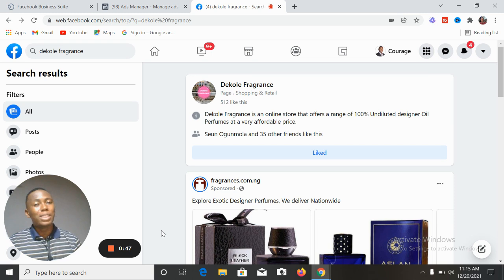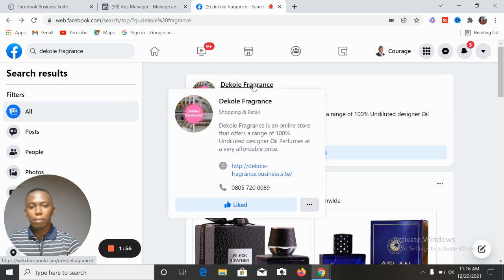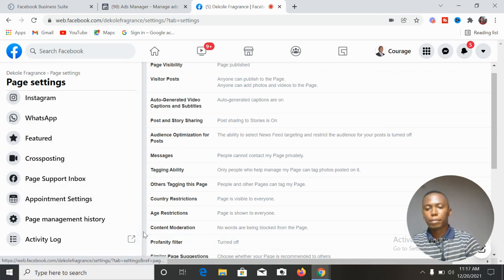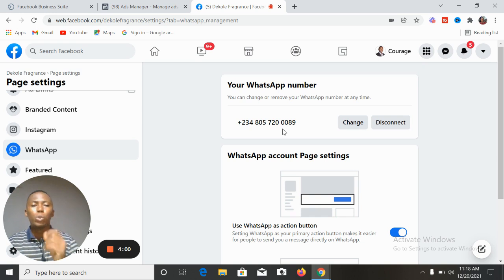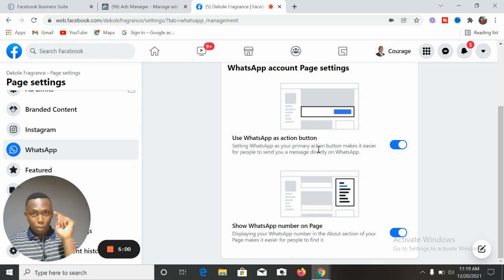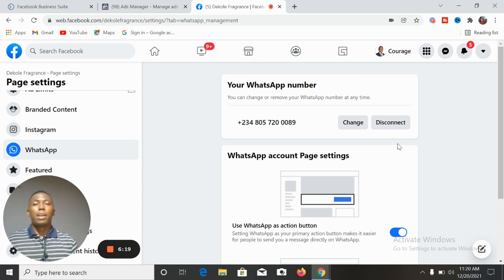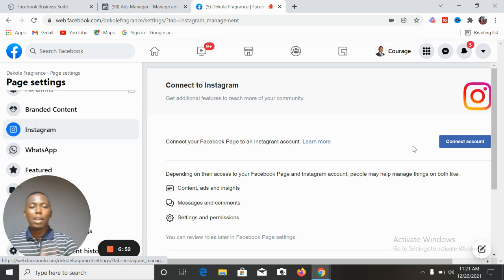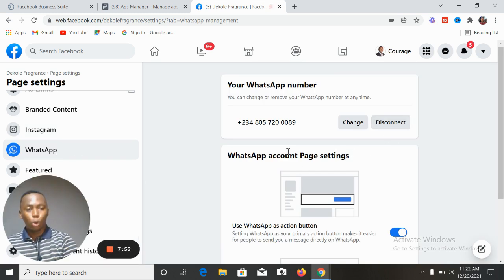WhatsApp Ads 2022 | What To Do Before Setting Up A WhatsApp Ads In 2022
This video will teach you how to connect your WhatsApp Business Phone number to your Facebook business page. You will also learn sell on WhatsApp and how to run WhastApp Ads on Facebook. You will also learn how to link your WhatsApp Business to your facebook page.

If you have been looking for a WhatsApp Business tutorial on how to sell using WhatsApp Ads, then you will find this viedo very helpful.

There are two major ways to sell on WhatsApp, which is the organic way and using paid traffic such as Facebook Ads.

WhatsApp is a super effective medium where you can drive more sales and generate more revenue for your business. This can be achieved via WhatsApp status view, broadcast list, Facebook Ads for WhatsApp, etc. You can also use WhatsApp TV to make more sales on whatsapp.

As you may already know, WhatsApp is one of the most popular messaging platforms in the world, it gives us the opportunity to interact and share moments with people from any part of the world.

Now imagine that you update your WhatsApp Status and a large number of people can view it, this simply means that you can post about your products and offers and a large number of people will also view it.

So the more people view your status, the higher your chances of making sales. Watch this video now and selling on WhatsApp will become easier for you.

How To Sell More Using WhatsApp Ads | Facebook Ads For WhatsApp